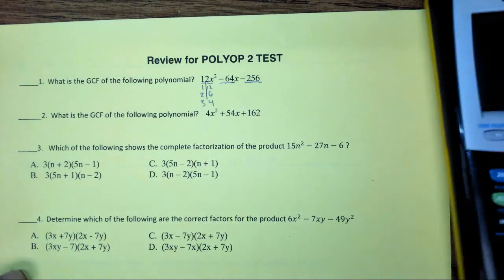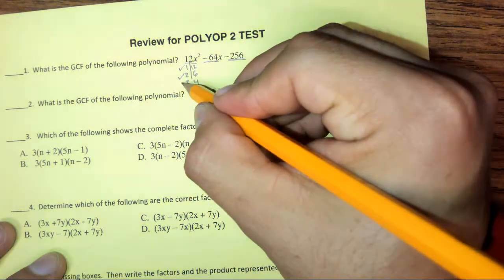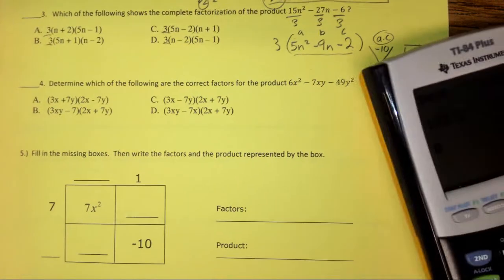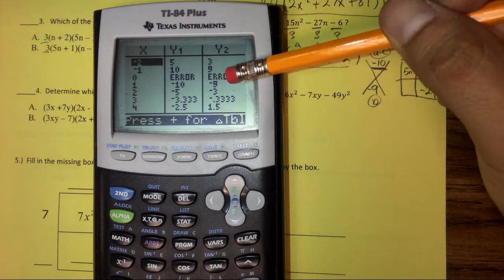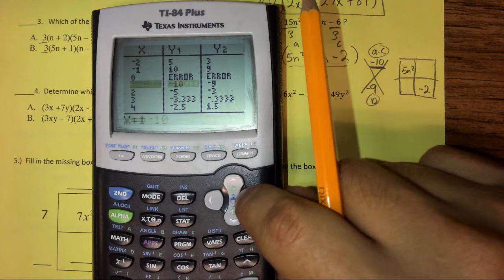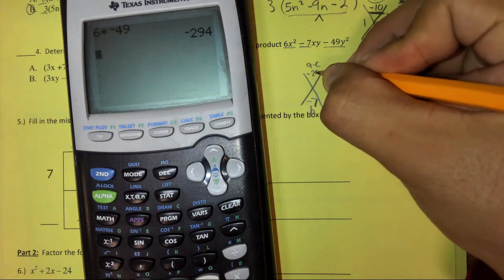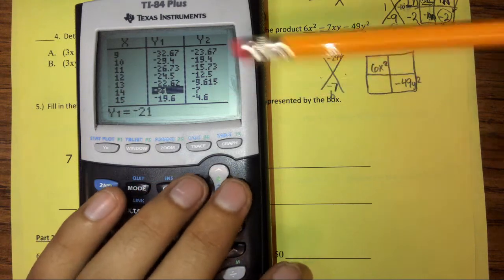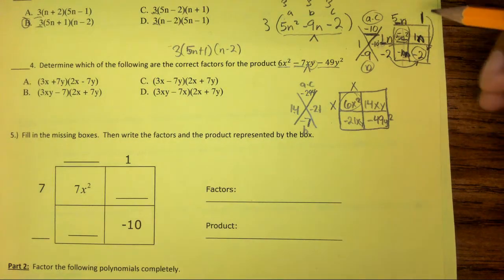Review For POLYOP 2 Test Langham Creek Part 1